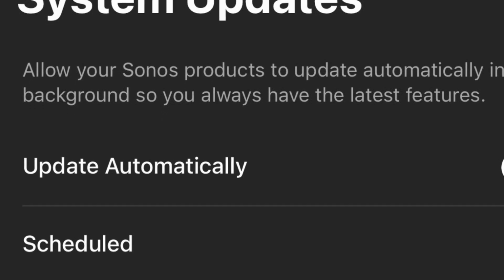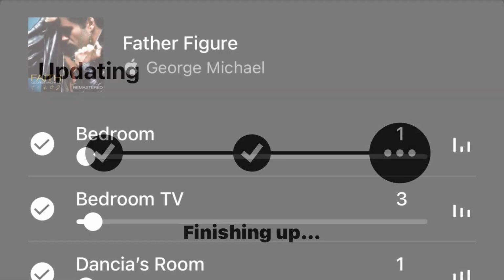Sonos Mystery 15.7 Update & News Release Rumors / step by step tutorial on how to do system update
Discussing howto do @Sonos fw 15.7 system update tutorial and news and rumors of Sonos new items announcement on September 4th